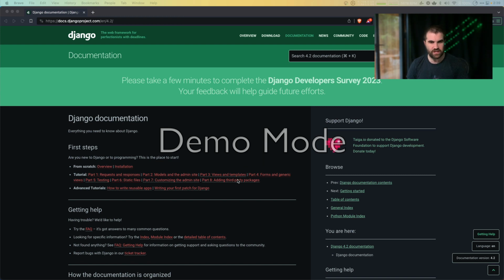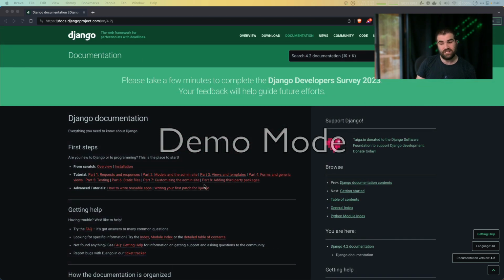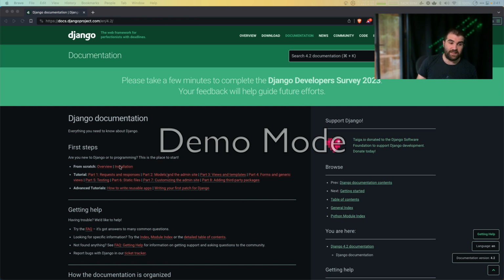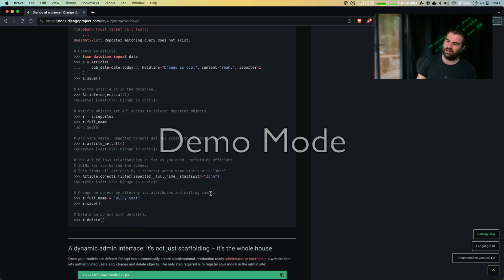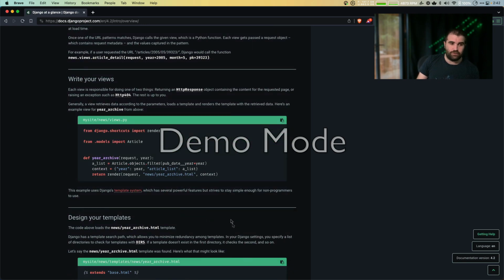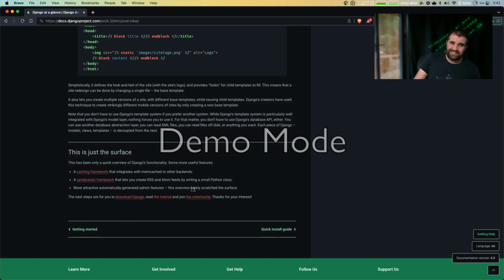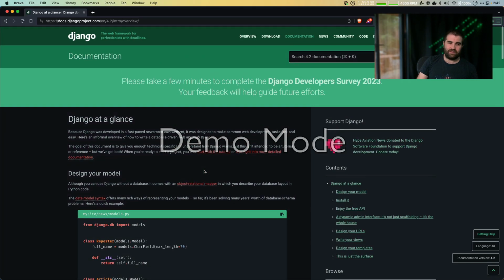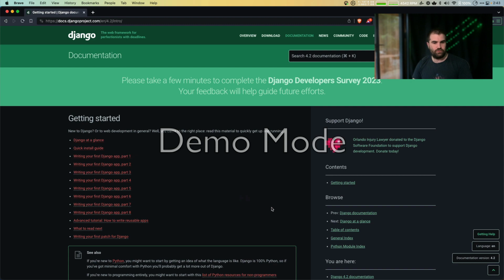Django 4.2 Tutorial - Introduction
Introduction to the Official Django 4.2 Tutorial